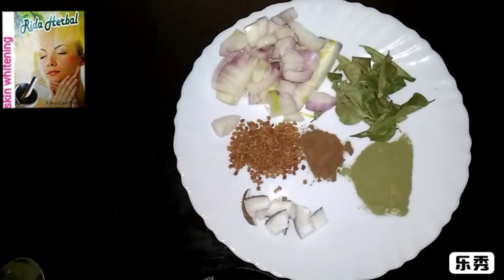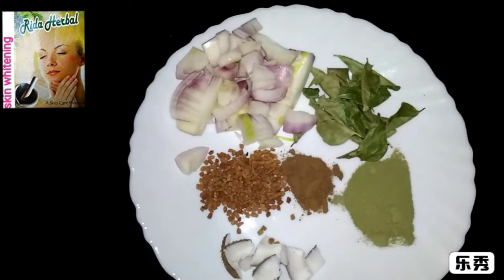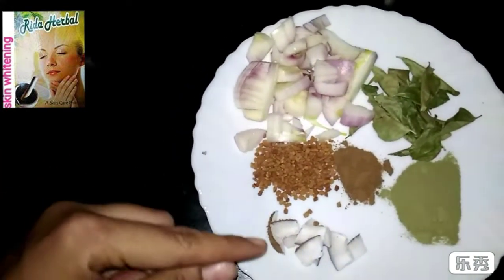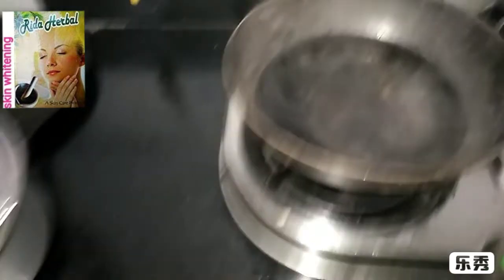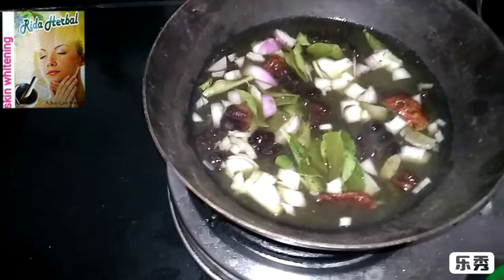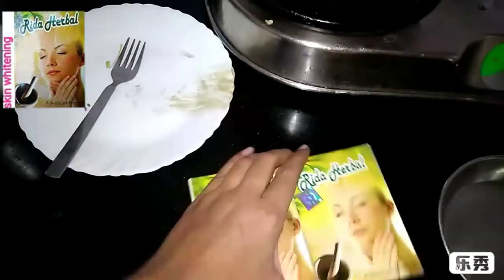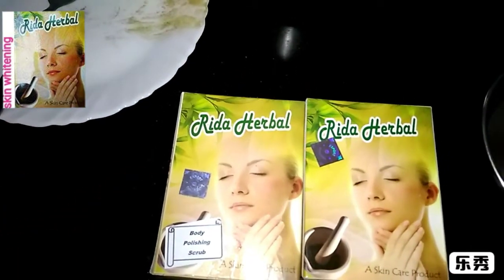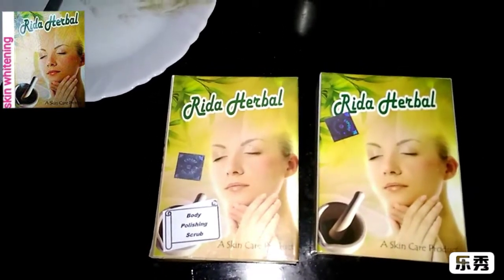part 1-How to make herbal shampoo at home reduce hairfall dandruff hair problems instantly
Follow Facebook page click fb://page/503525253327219
Rida Herbal Skin Whitening Glowing and Toner Face Pack for Men, Women (80g)
Rida herbal Ayurvedic face and body bath polishing powder scrub for women men brides baby ubtan for all skin types glowing skin no side effects
Rida Herbal for pimples and acne facepack for women and men with neem lal chandan more ayurvedic herbs
Rida Herbal ayurvedic reduce hair fall pack and mask,repair dry & damage regrowth of hair powder no dandruff for women and men no chemicals,no side effects
Rida herbal body and face bath powder special for dry skin care & winters ayurvedic for women men brides baby ubtan for glowing skin no side effects with 28 herbs